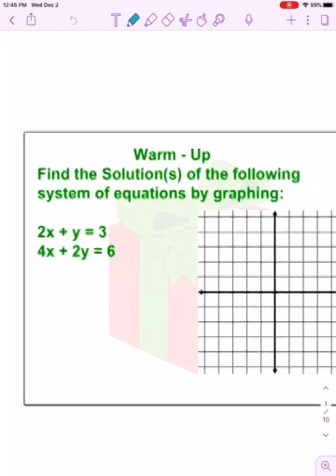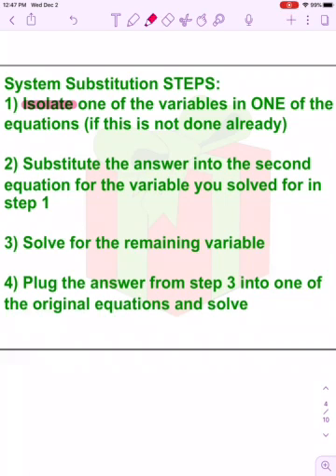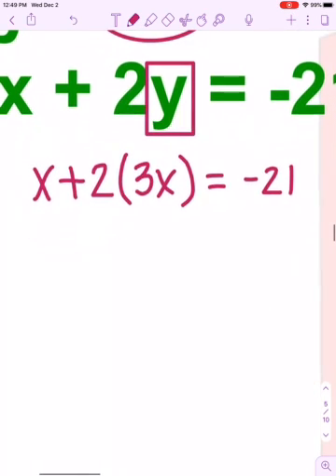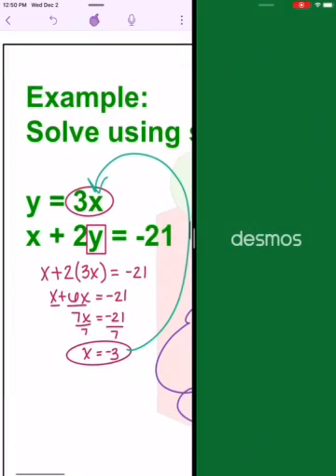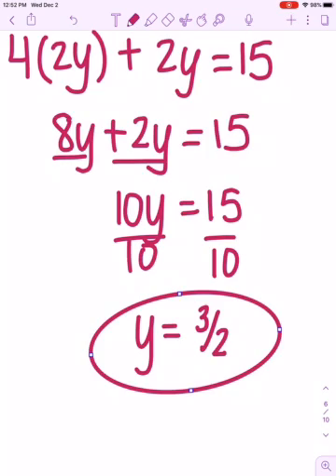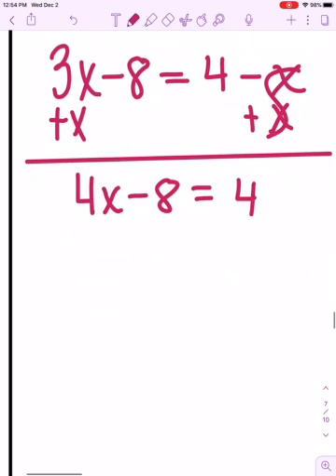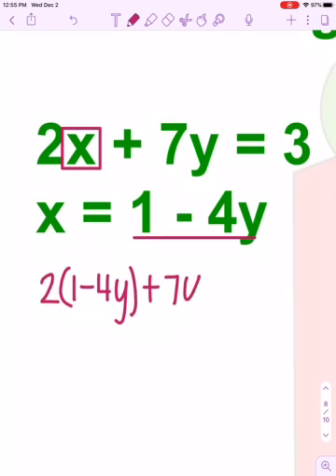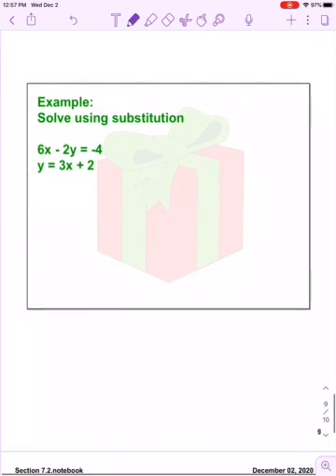Algebra Section 7.2